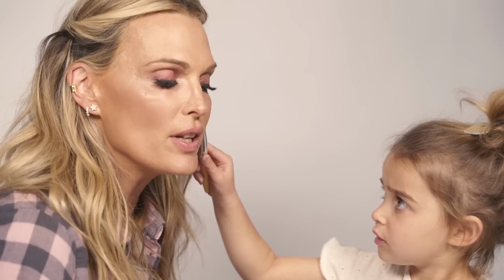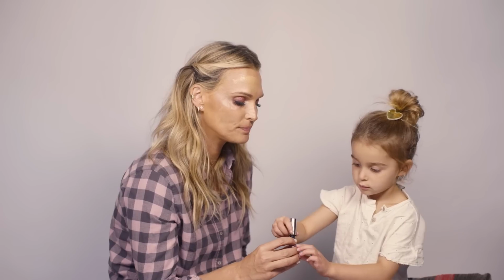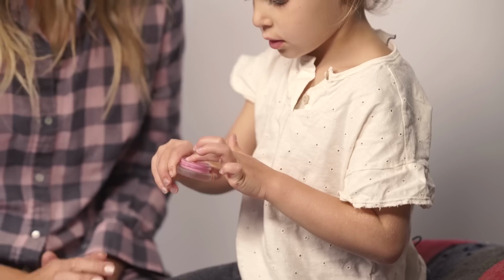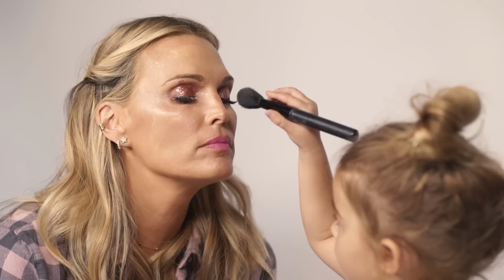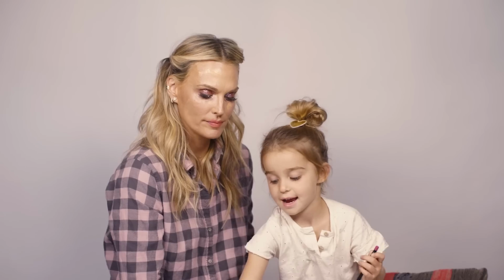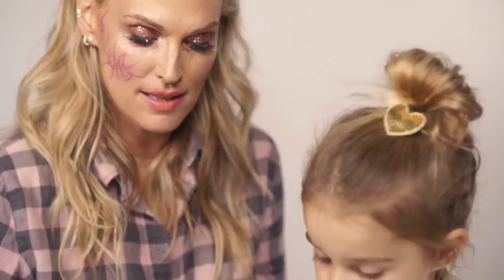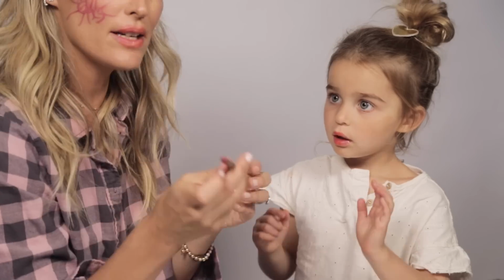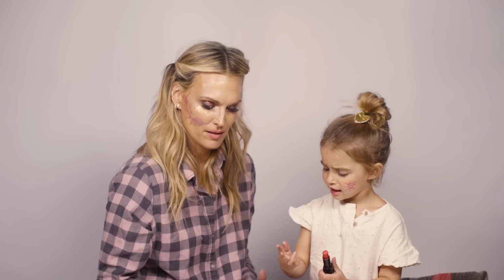My 3-Year Old Does My Makeup | Molly Sims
I’d like to welcome a special guest to the channel today… meet Scarlett Stuber! We’re going to do something interesting today and let her do my makeup.